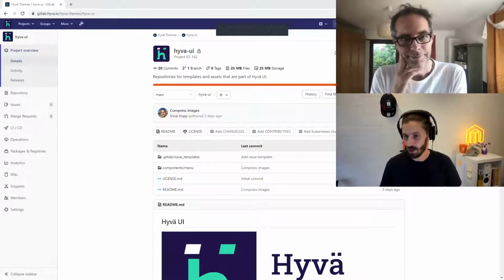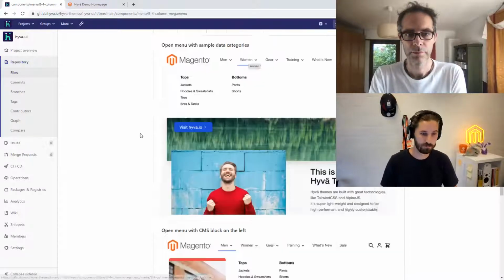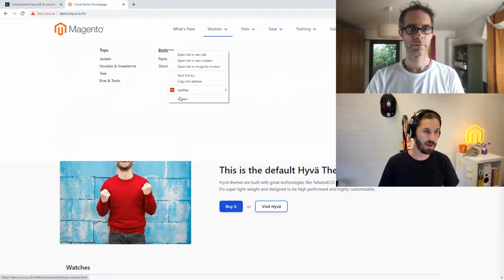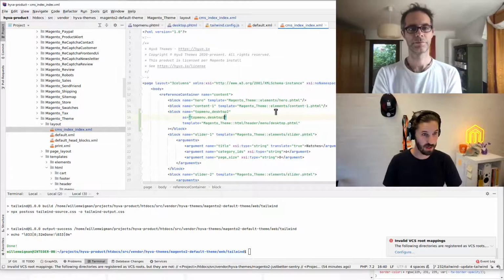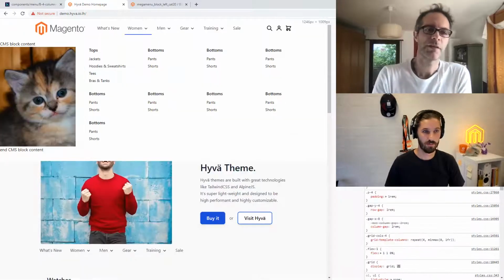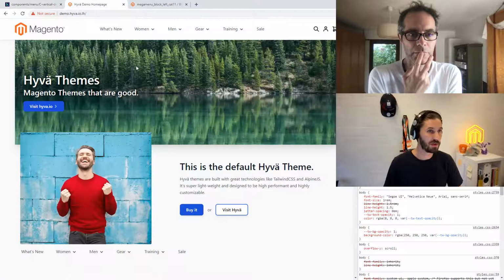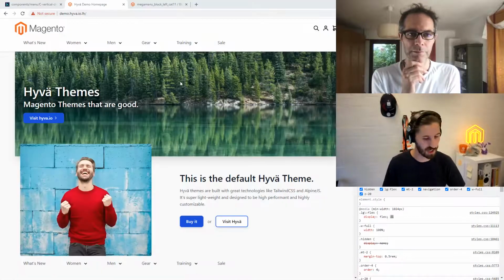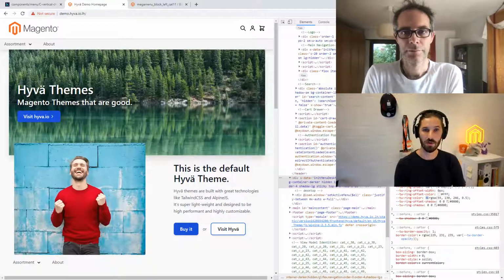Hyvä UI Library: Introducing Mega Menus - How To Hyvä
In this episode of "How to Hyvä" we're introducing our UI Library, starting with some Mega Menu's.

The UI Library contains page components that are ready to use, plug and play, phtml files that you put into your custom theme. They offer different layouts/styles/designs to customize your theme simple and fast.

Our speakers:
🎙️ Willem Wigman: Founder and creator of Hyvä Themes.
🎙️ Vinai Kopp: Technical Director and Partner.